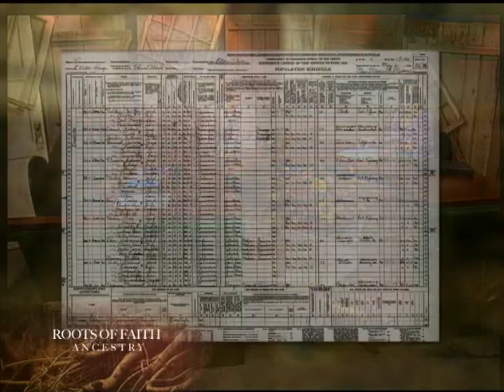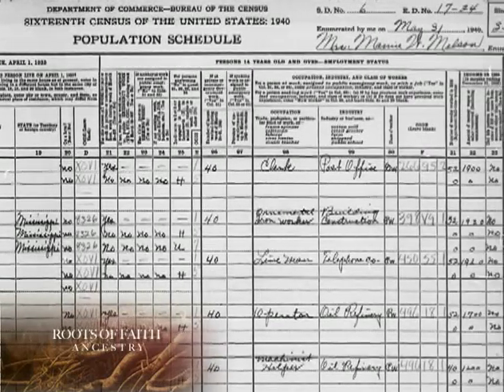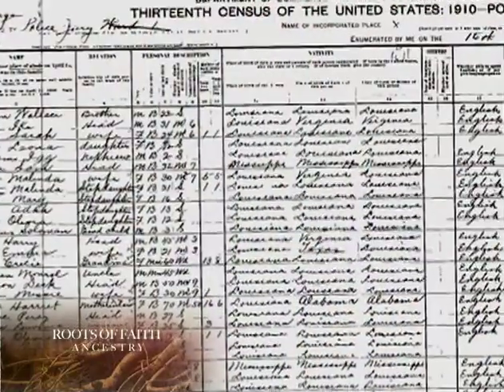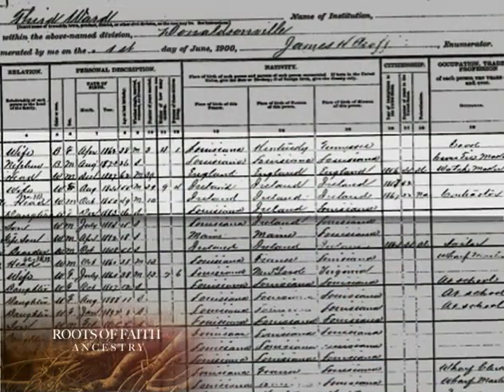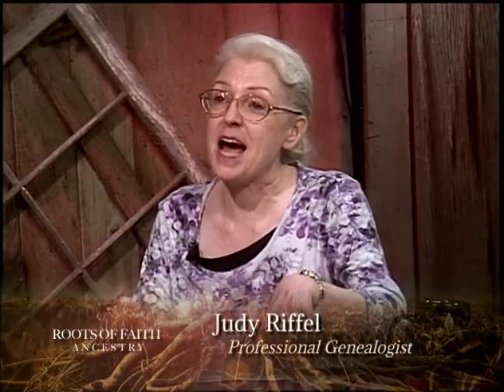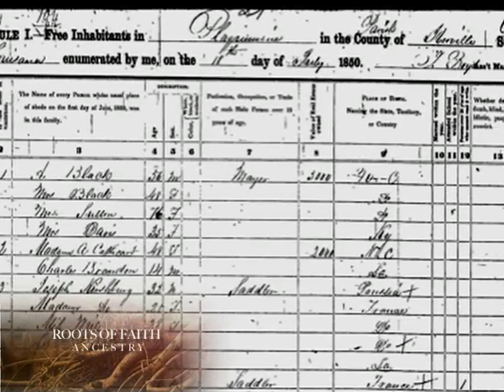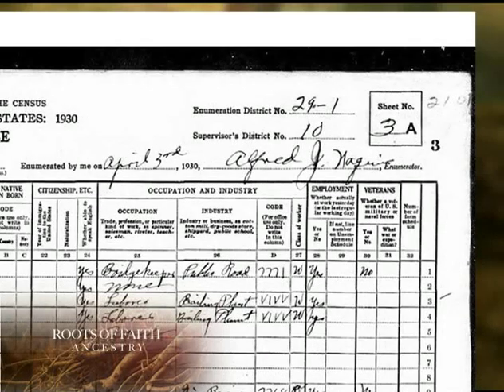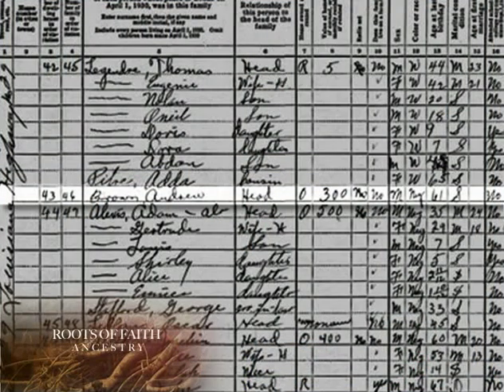Roots of Faith: Ancestry 03 Census Records